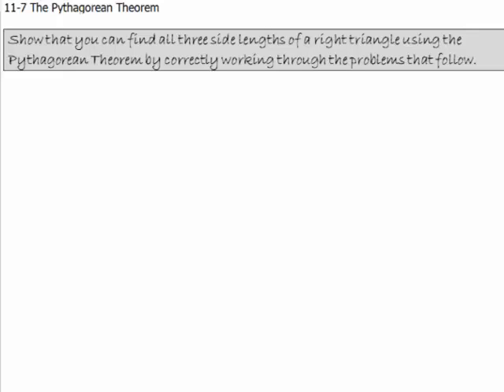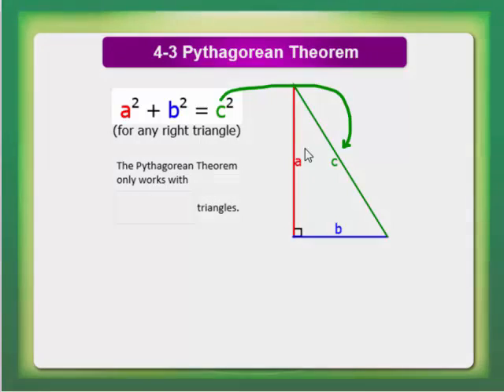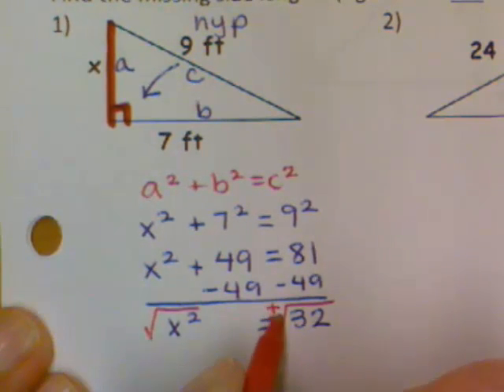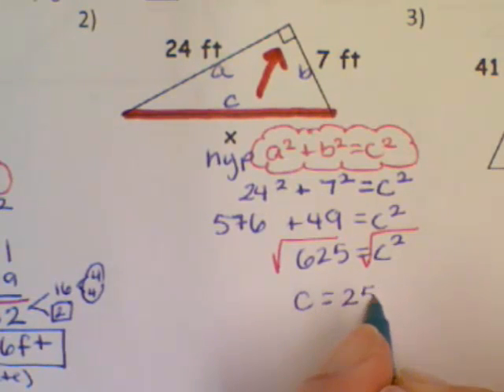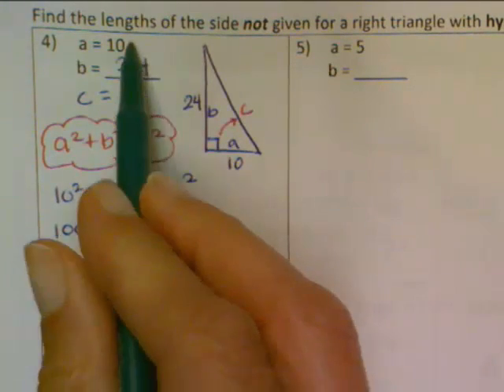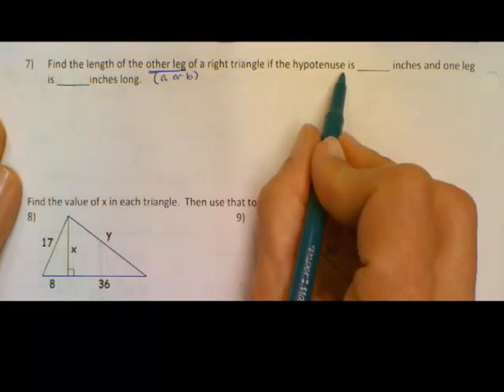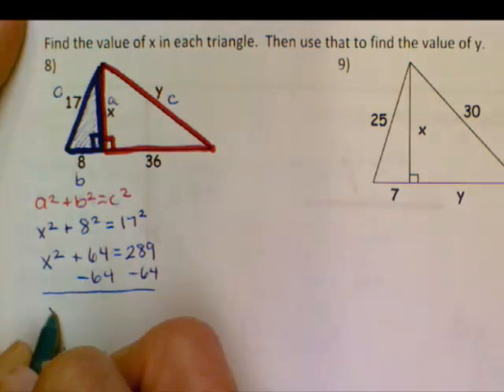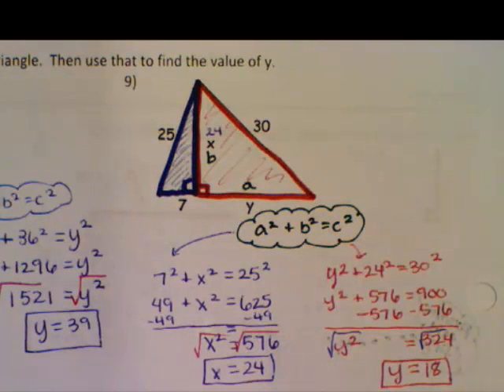notes 11 7 pythagorean theorem